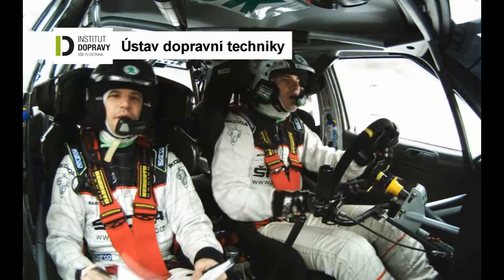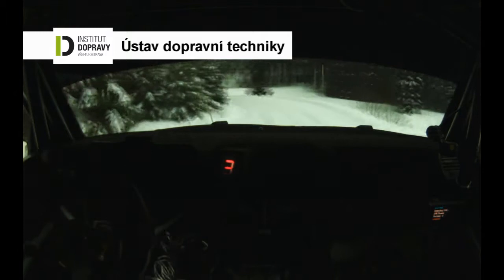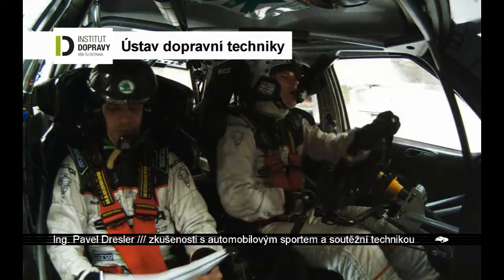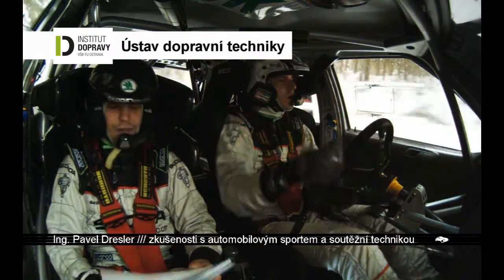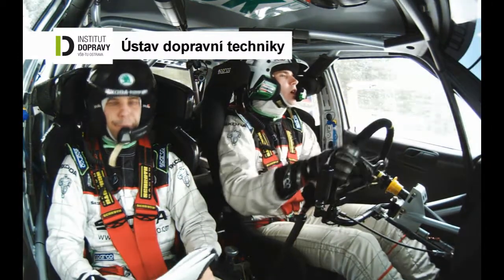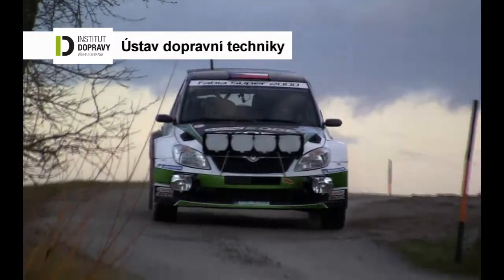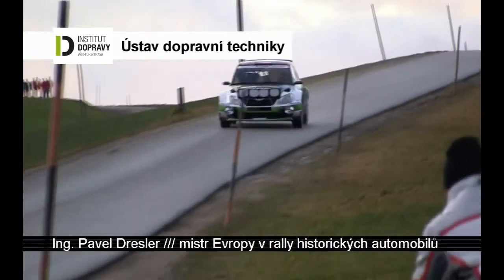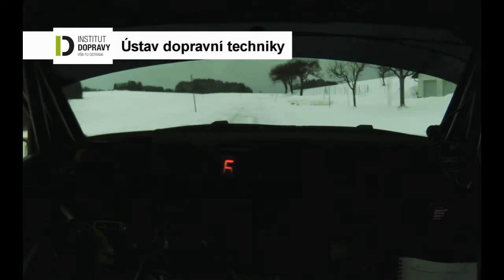Pavel Dresler - interní doktorand Fakulty strojní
Zaměření na spalovací motory a silniční vozidla